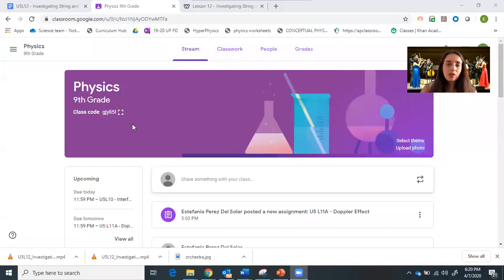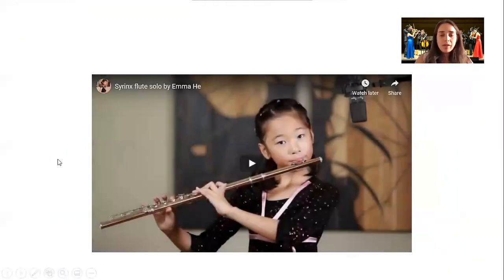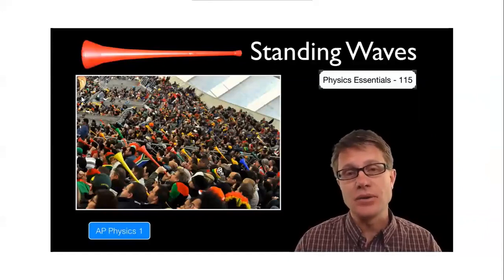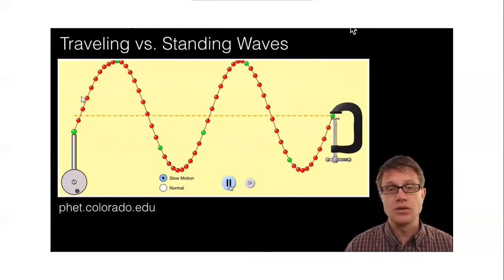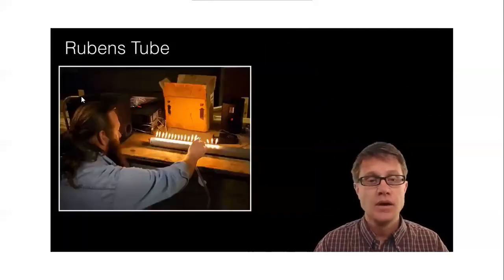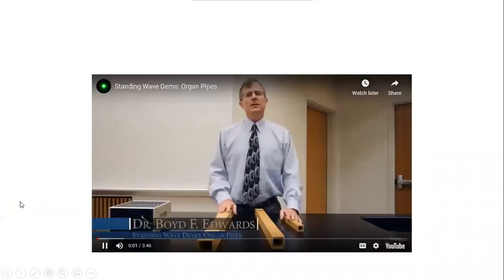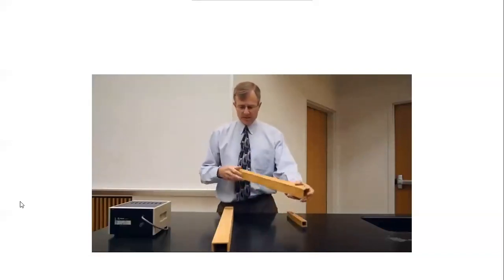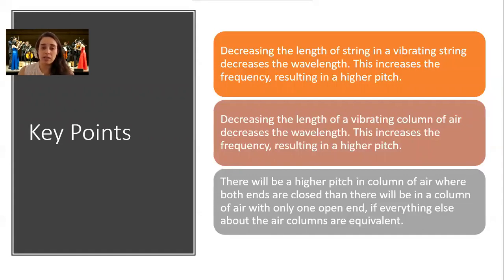U5L12 InvestigatingSoundinInstruments Physics Video